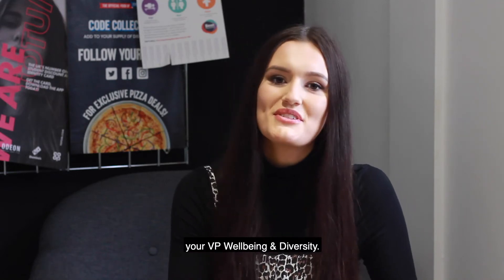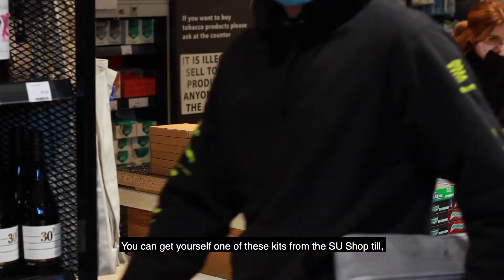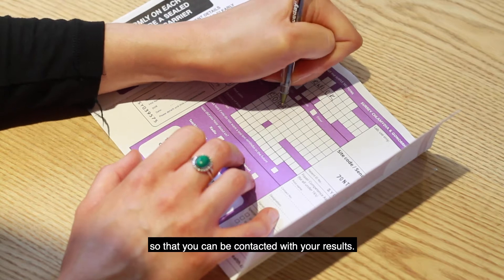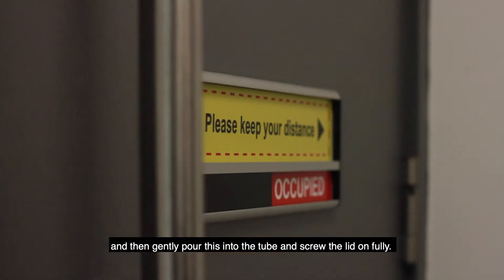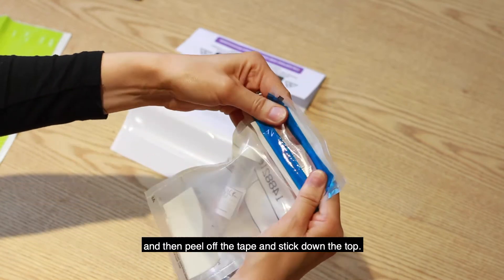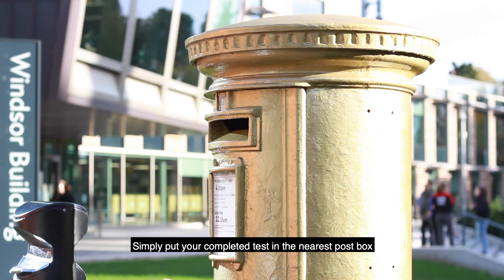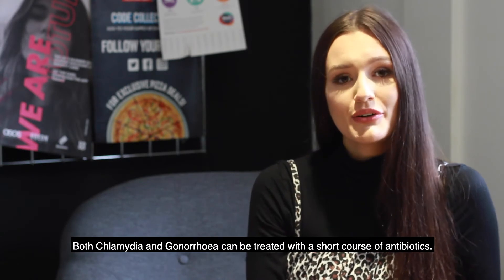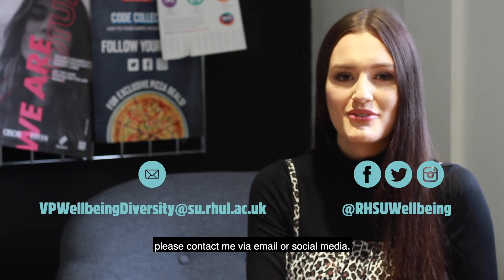How To Use An STI Self-Testing Kit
With any type of sexual activity, unless flying solo, it's important to know the risks to your sexual health. As part of her Let's Talk About Sex campaign, VP Wellbeing & Diversity Henn Warwick shows you how to use a home STI Self-Testing kit.